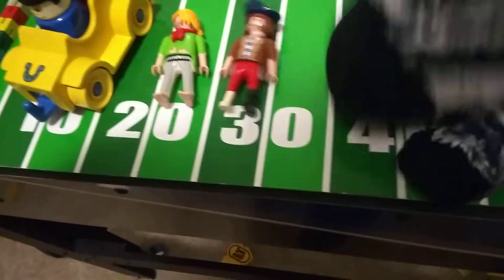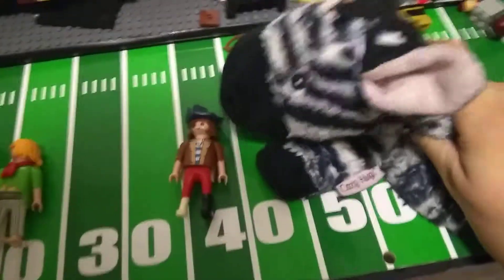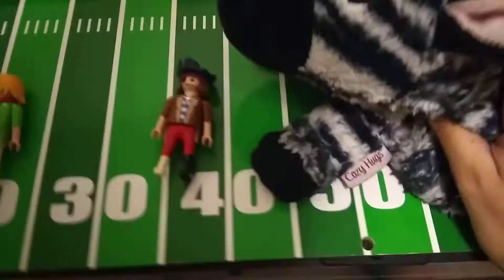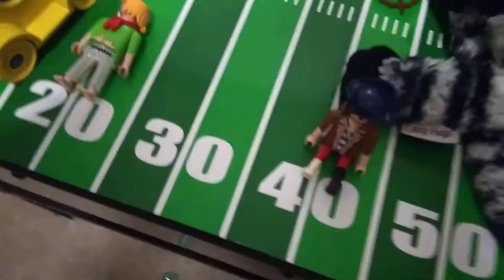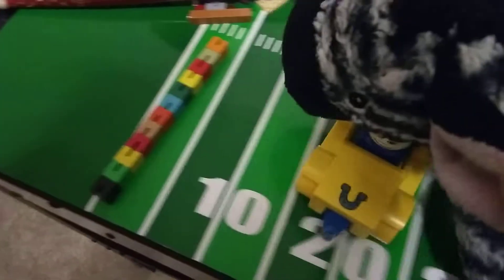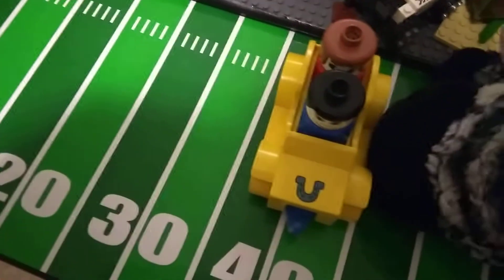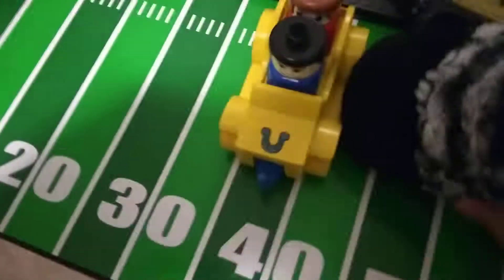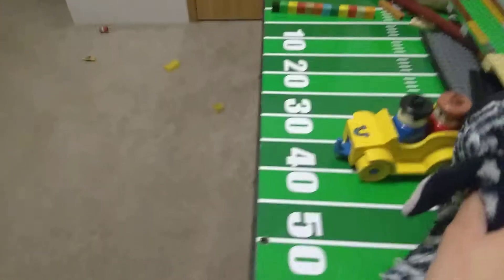Zedra's Toy reviews 3